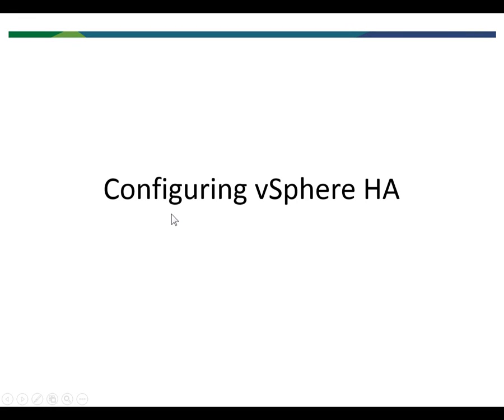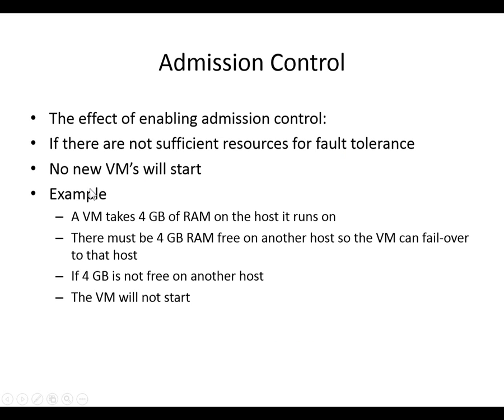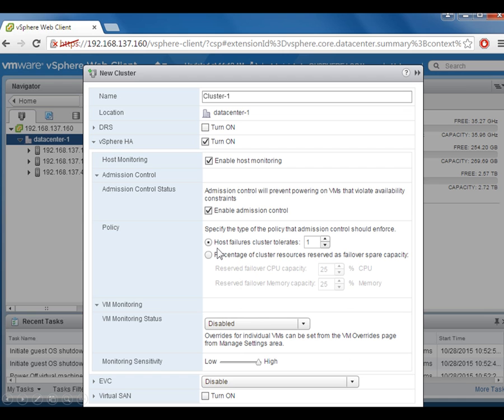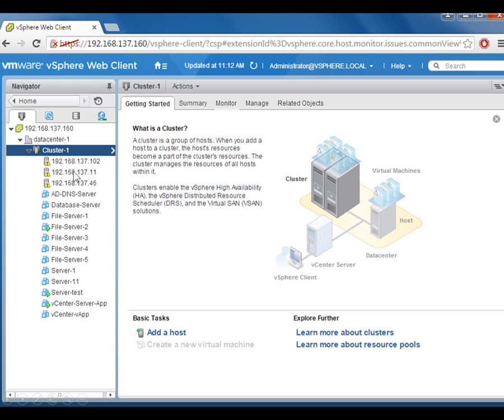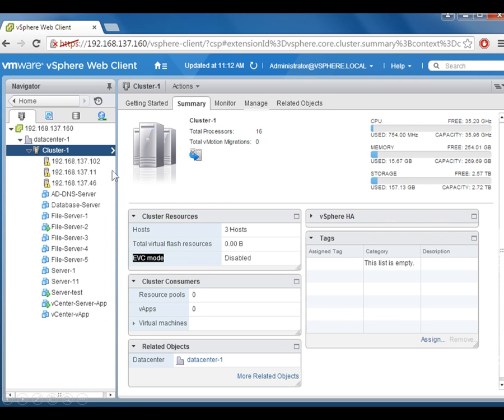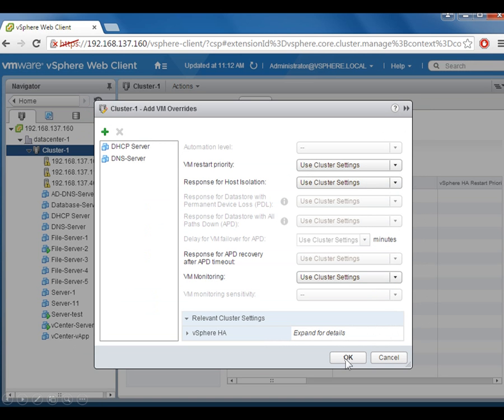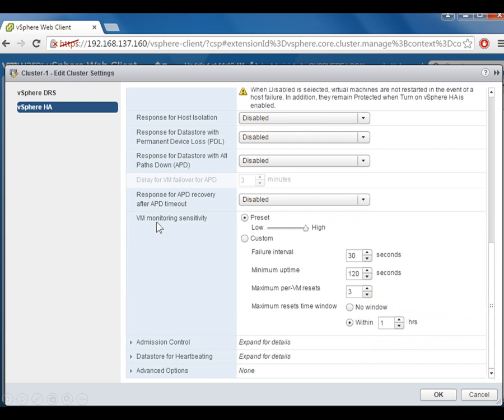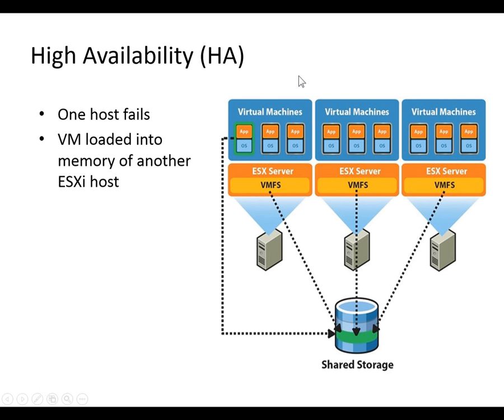dcom 263(6) Ch 9 Config HA